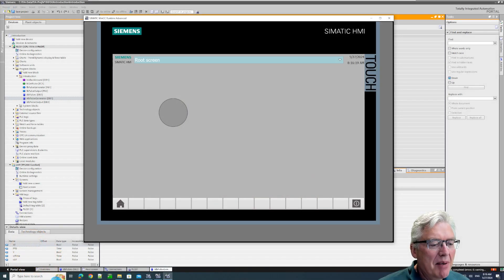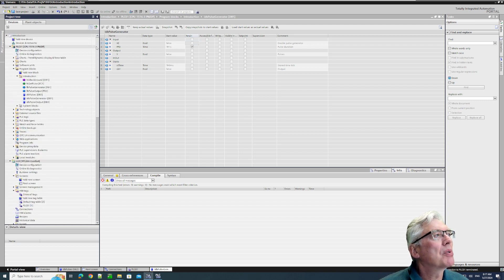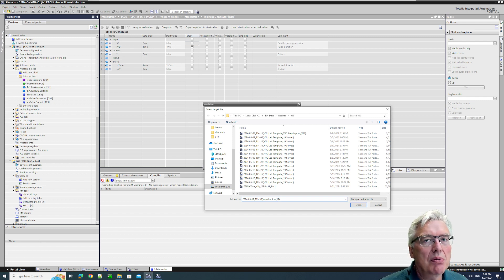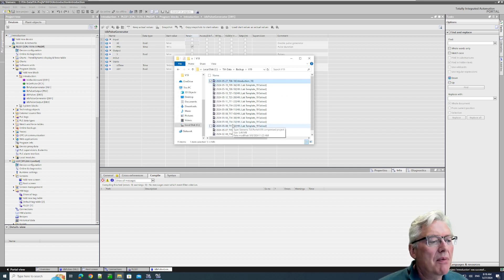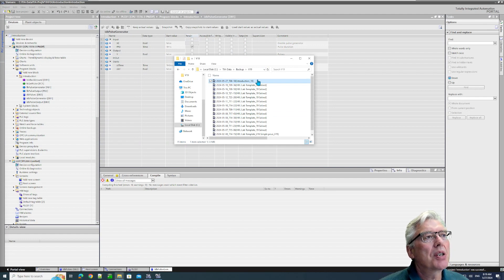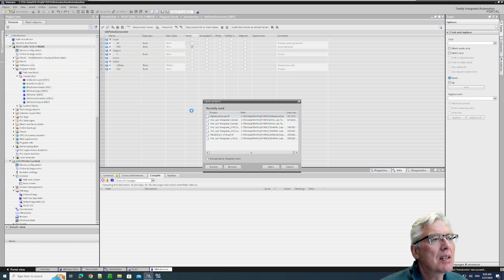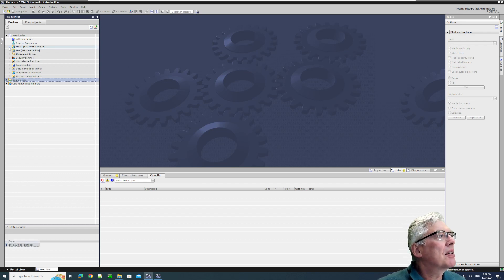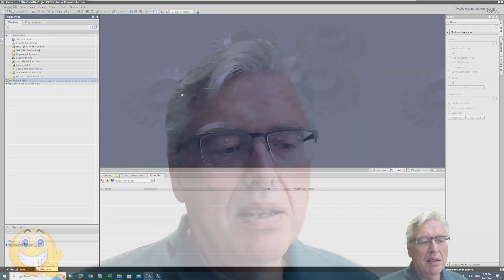M01-12 Backup (Archive)